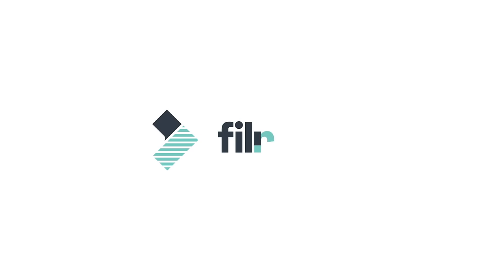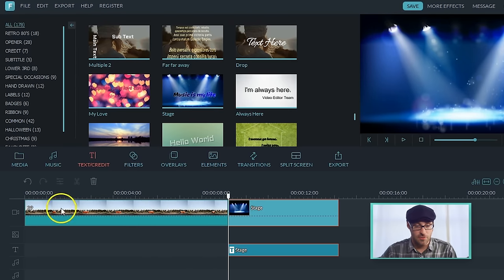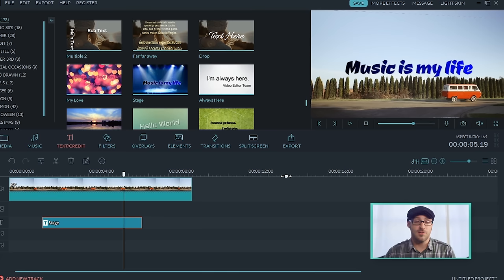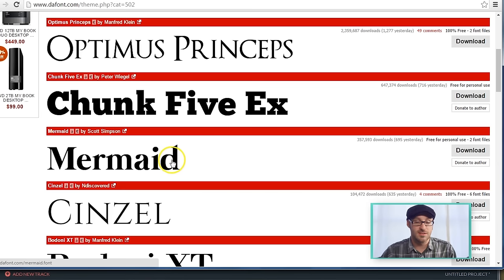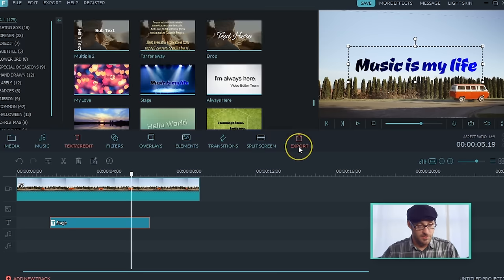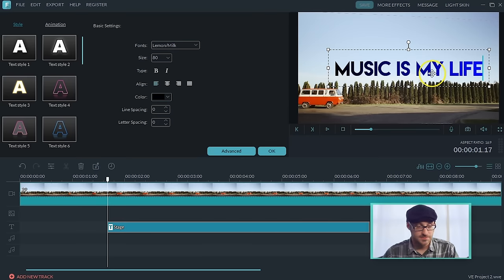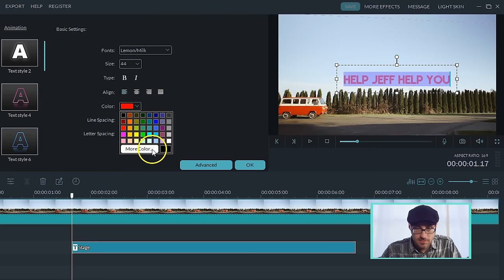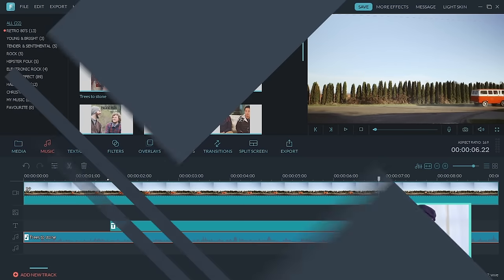How to Install Custom Fonts in Filmora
This video will show you how to get cool fonts and using them in Filmora. Filmora has a lot of awesome looking texts and titles that you can add to your video but what if you want to use another font for it?
You can start by going to a website that offers lots of fonts to download like Dafont.com. There are a lot of fonts out there to choose from. There are two basic types of fonts which are Serif and Sans Serifs. Serif fonts have "wings"  or embellishments to the basic font. "Sans" mean "without". So Sans Serif fonts are plain and actually easier to read.

Once you find a font that you want, simply download the font to your computer and install it. If you're using a Mac, open up FontBook to install the app.

After installing the font, it is important to remember to save your Filmora project and restart the program.

When you reload Filmora, your new font will show up in the options for Titles and Texts.